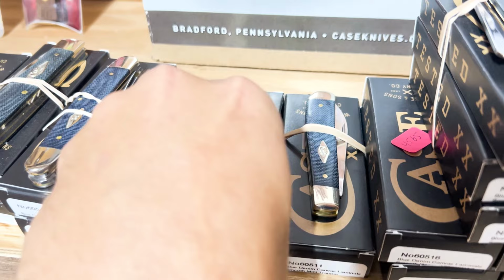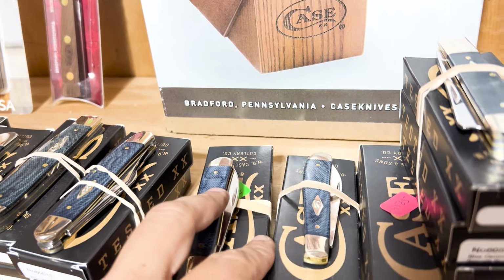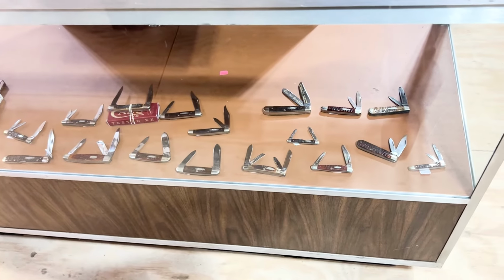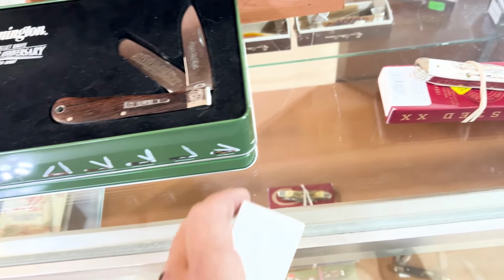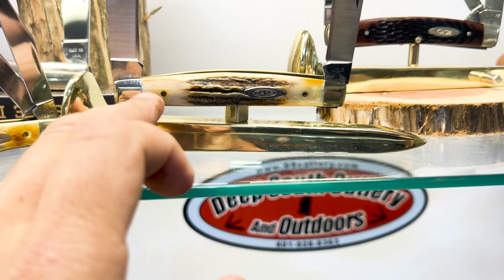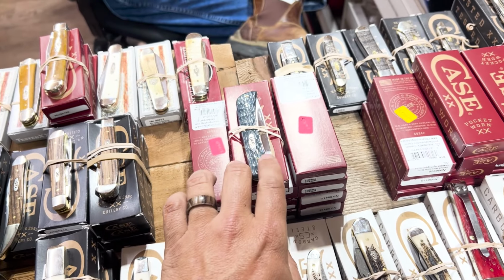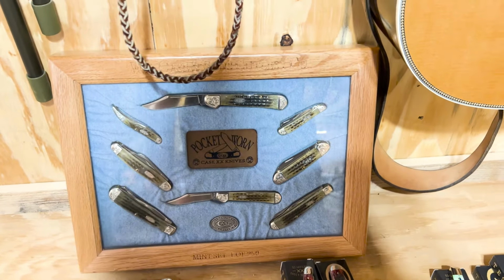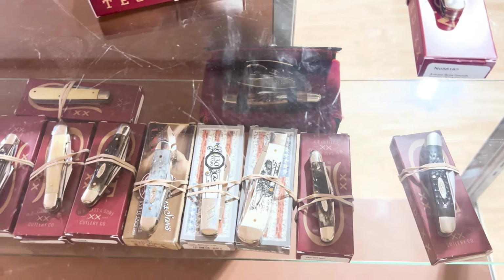2 May Auction - Knife Preview & Knife Giveaway! Knives That May Hit the Block, Win Free Knife!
Congratulations to Kathleensmith370 she was the lucky winner of this week's giveaway.   She won a Case Delrin Slimline Trapper!  We wouldn't be nothing but a blank channel without each and every one of you!

Greetings, we hope you're doing well and having a great day. We've got a pile of knives in the shop including a sizable amount of vintage Case knives!  If you see something you like, ask for it in the show and often. We'll do our best to get it in the lineup.

The Winner will be randomly selected from a list of names generated from folks that commented on this and following Knife Preview Videos & emailed us so we can have a contact pre associated to your YouTube Handle/Name. So how does this work.
1. Leave a comment Example: "Prize Me" on this video.
3. We'll stop taking entries at 8:00 PM CST, Wednesday night.
4. Winner will be announced at 7:30PM CST Thursday during our Live Auction. You Don't Have to be present to win.
6. We’ll contact the winner using the provided email to arrange shipping.
7. We only ship to the USA. Sorry guys, shipping knives overseas is problematic due to customs.
8. The winner will also be shown during the Live Auction Highlights video which is typically released on Saturday.
beginning of the video.
9. Sorry folks, please don't request substitutions, trades, credit, or cash.
10. We will also make every attempt to come back and post the winner's name here in the description and replay to winner's original comment.
Thank you so much for hanging out with us, we wouldn't be anything without you. Good Luck! Deep South Cutlery - Good Times & Great Knives!